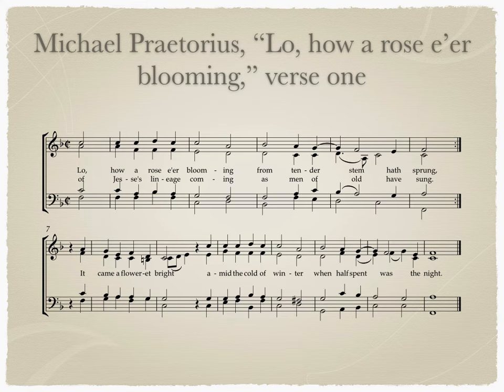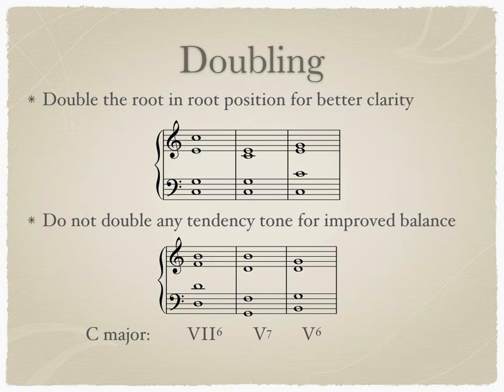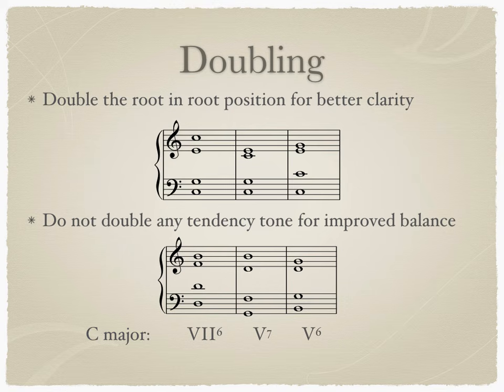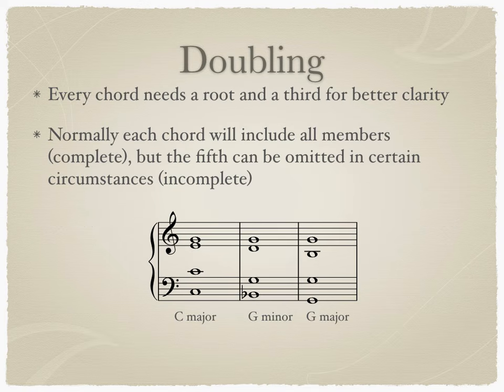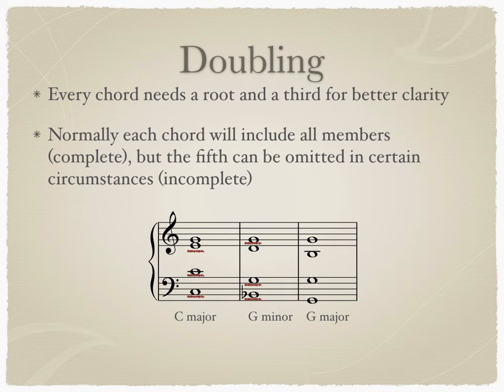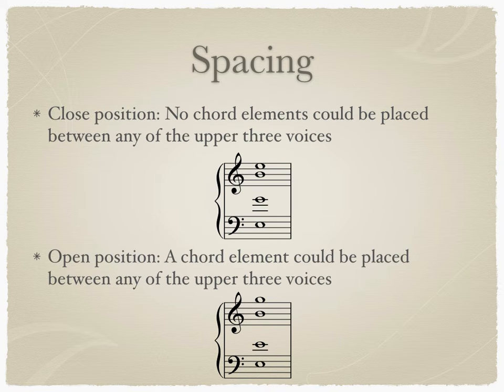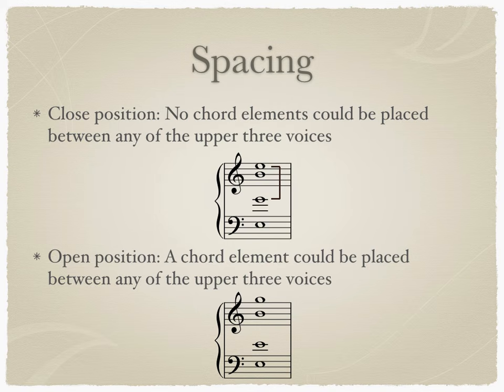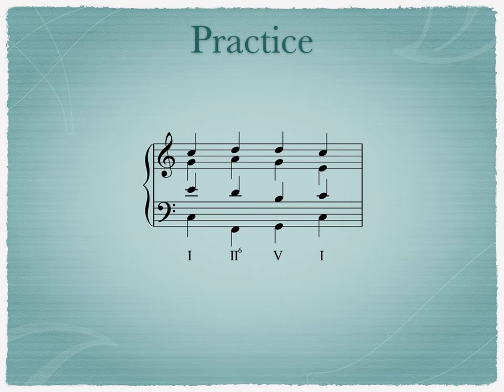Basic Rules of Part Writing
This video discusses the ground rules for writing four-part voice leading.